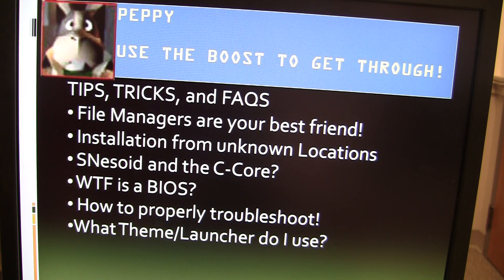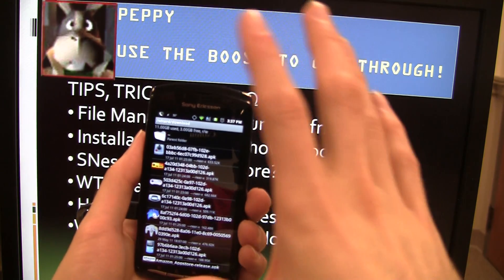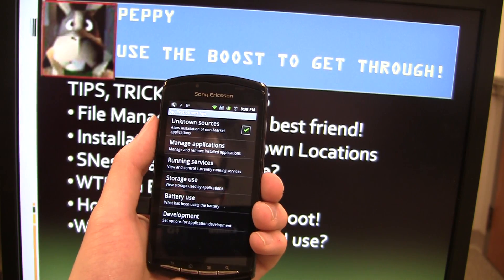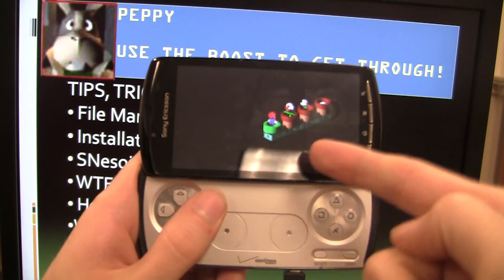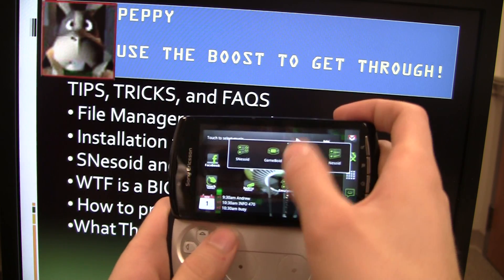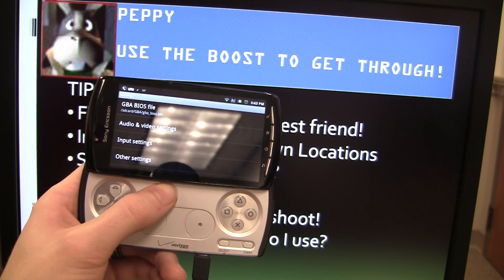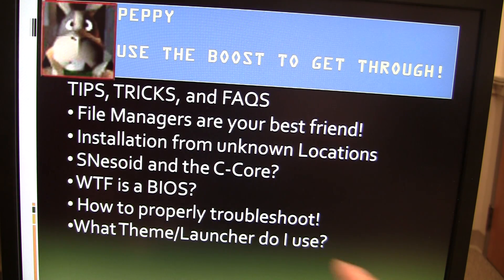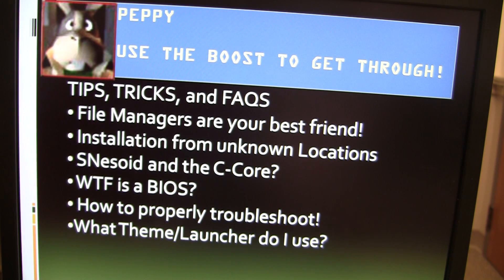[HD] Xperia Play - Tips & Tricks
Are you having issues setting up your emulator? Don't know what a BIOS is? Have no idea why your emulator won't install? Watch this video for answers and more! I address issues you may be having in this video and I even talk about what launcher I use.
Thumbs Up if you like this!